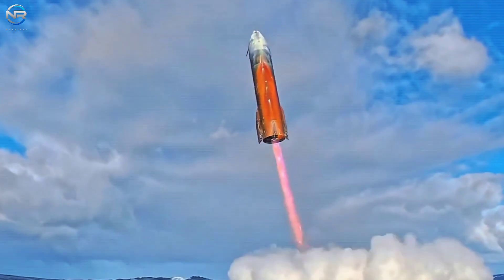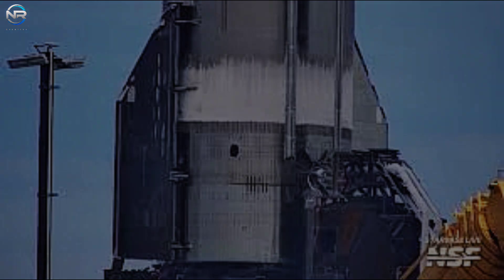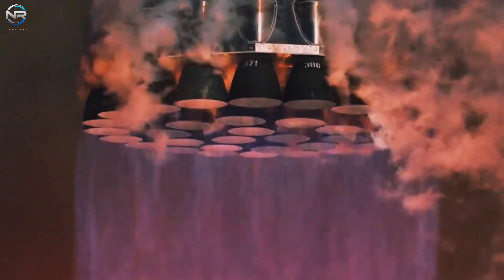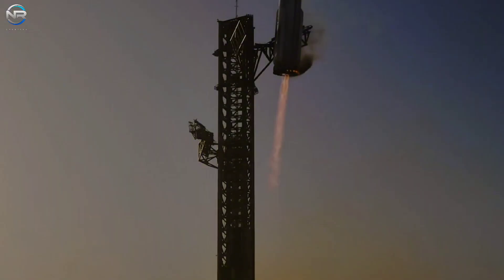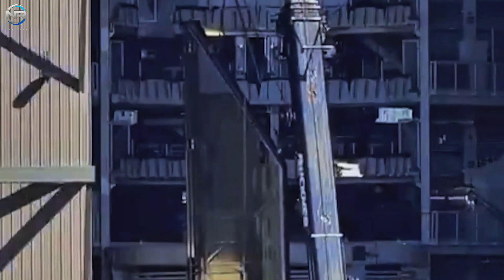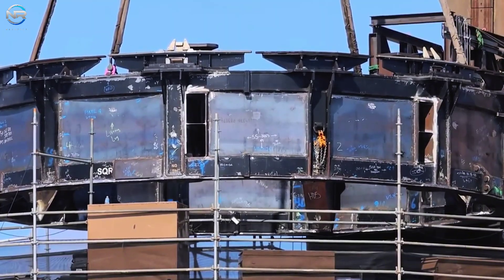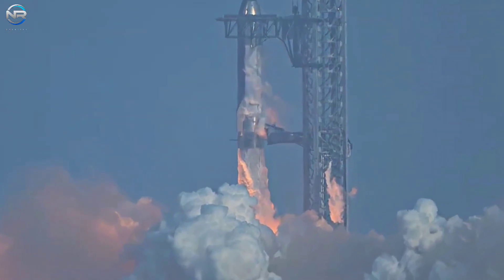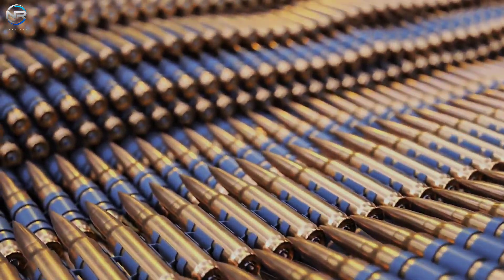THIS IS BAD! SpaceX QD Booster Disintegrates After Starship Flight 10, New Obstacles for Flight 11!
Starship Flight 10 made history with another powerful launch, but a major problem appeared on the ground! 🚀 SpaceX’s QD Booster reportedly disintegrated after the launch, raising serious concerns about the pad’s condition and the future of Starship.

📽️ Production Notes
🎙️ This is a fully original, documentary-style production that includes:
📡 CREDITS & SOURCES
This content includes visual material from public sources such as: